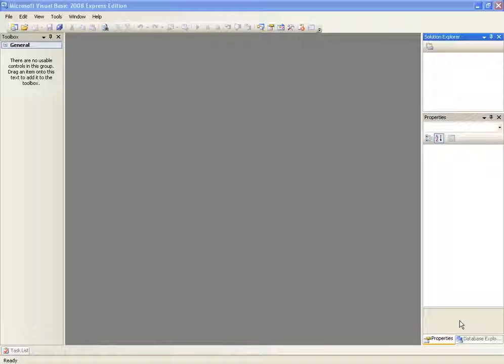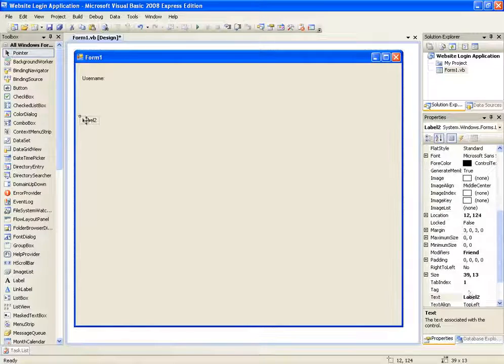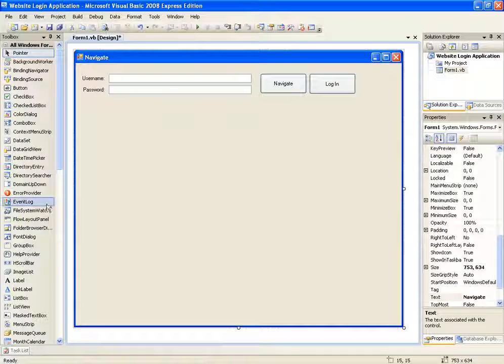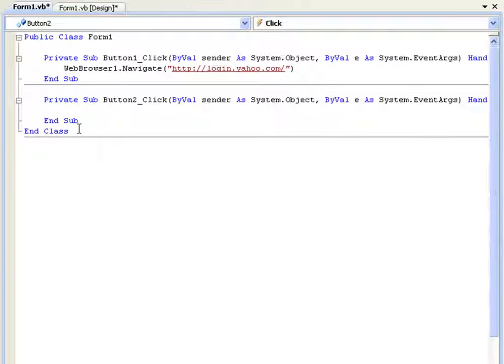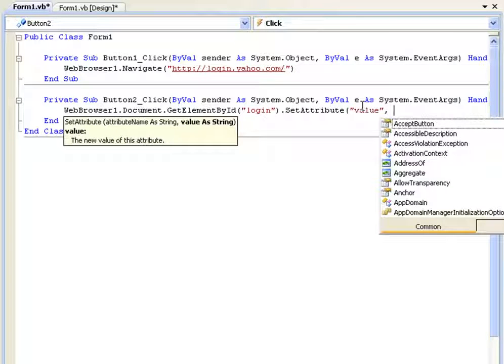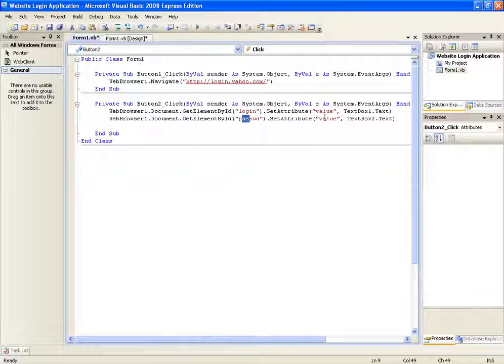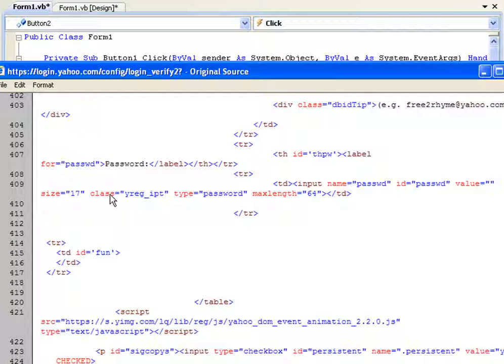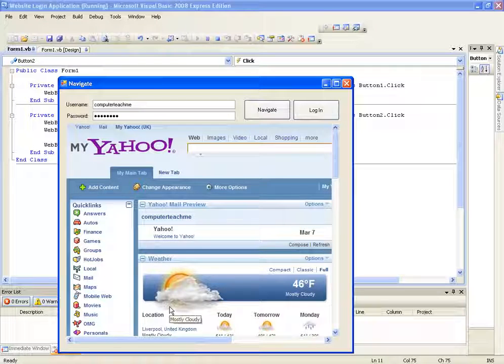Website Login Visual Basic 2008 2010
VB NET Tutorial 41   Website Login Visual Basic 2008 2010